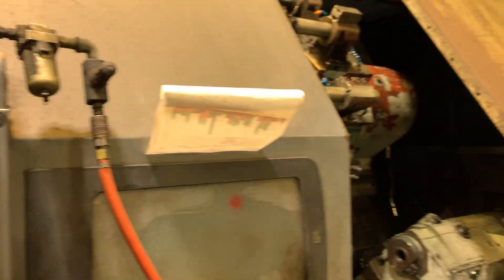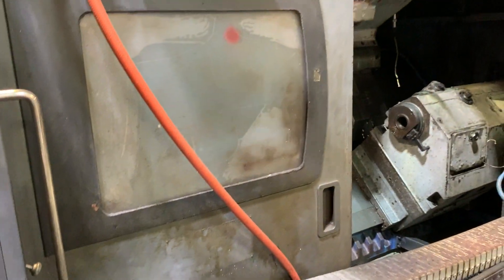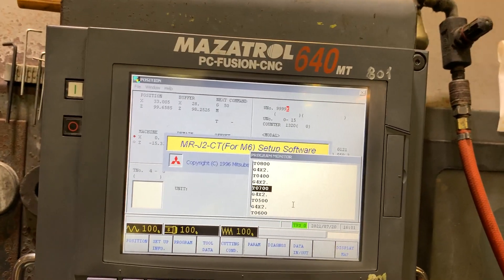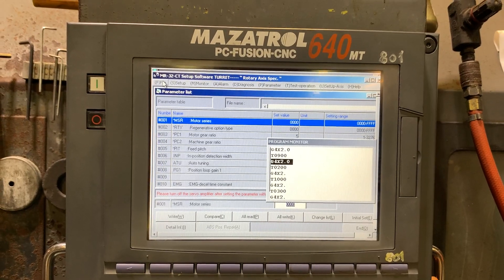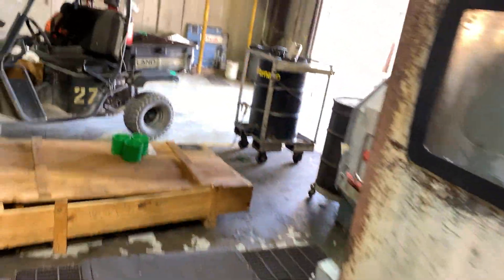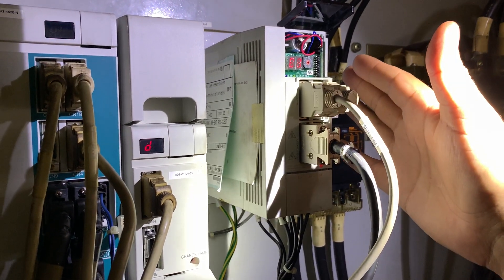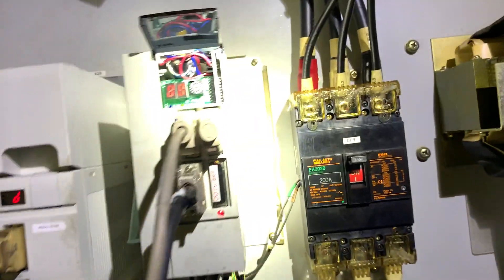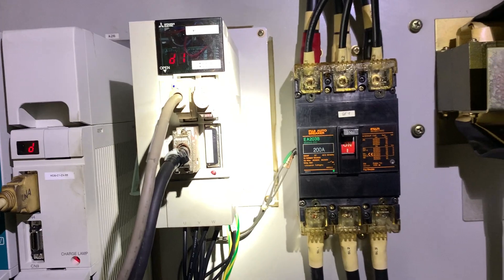Mistubishi MR-J2-CT: How To Backup Parameters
This video shows how to backup the parameters of a MR-J2-CT used to control a turret positioning in a Mazak ST60 with Mazatrol 640T